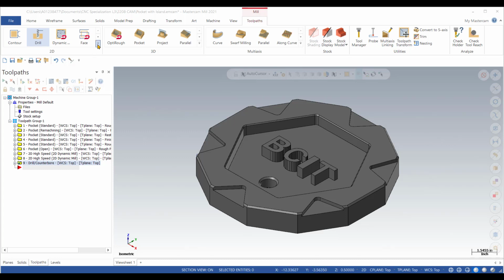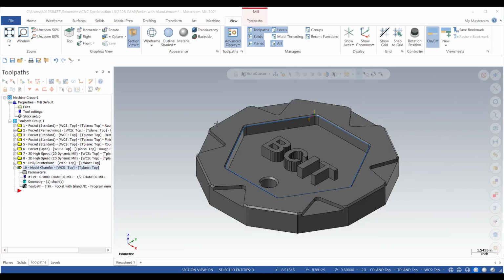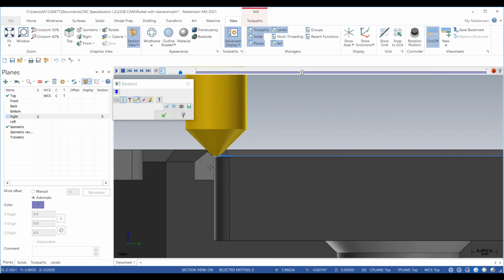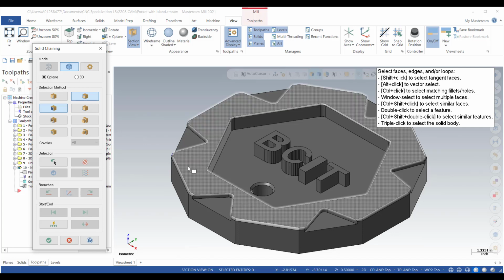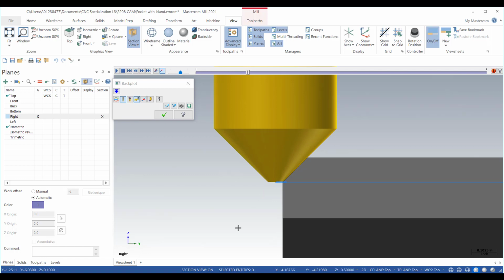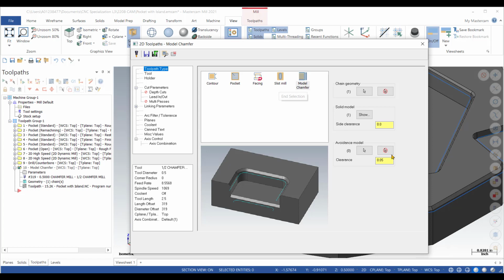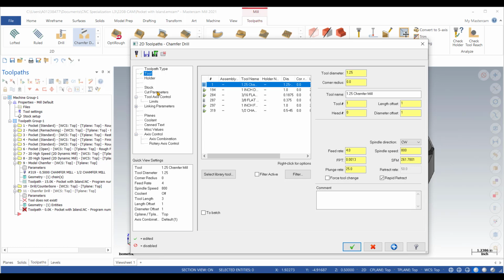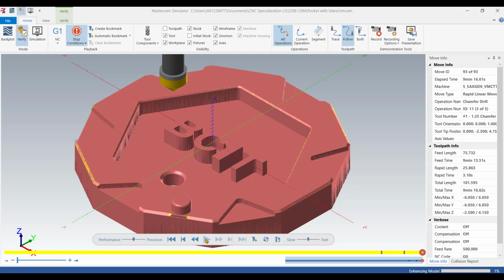Model Chamfer Hole Chamfer Toolpaths